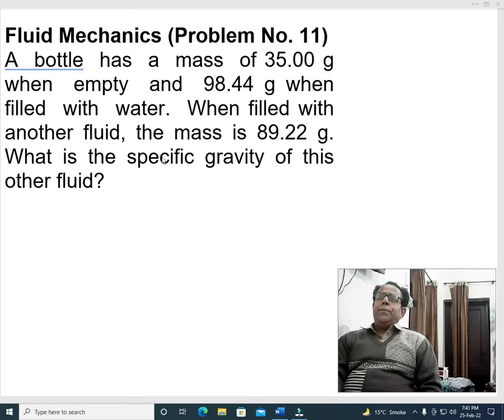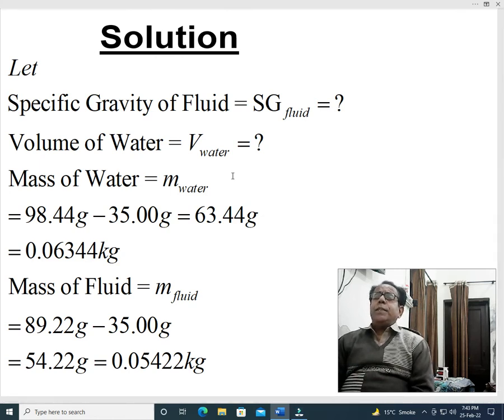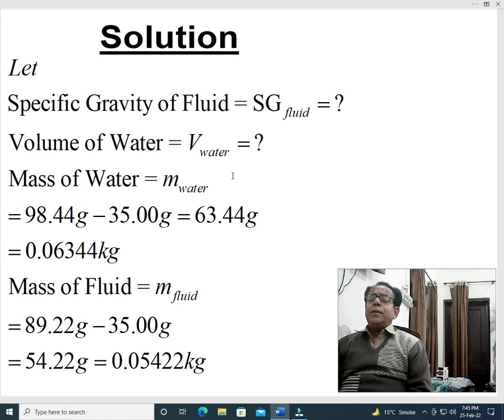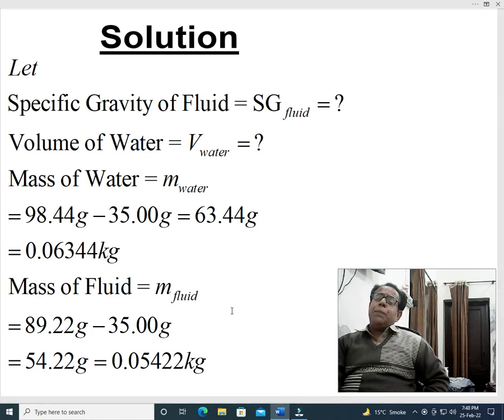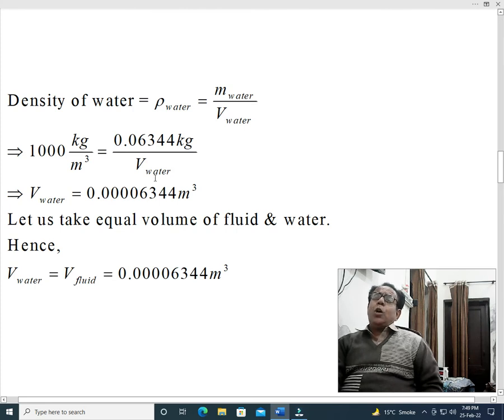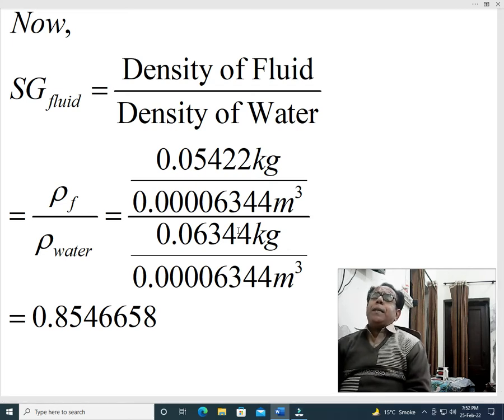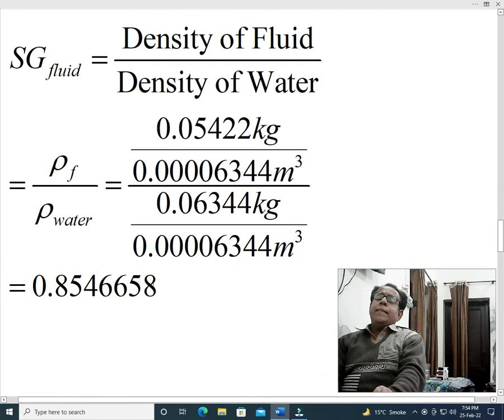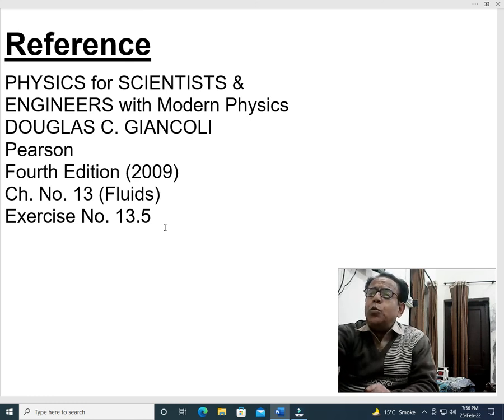Fluid Mechanics Problem No. 11